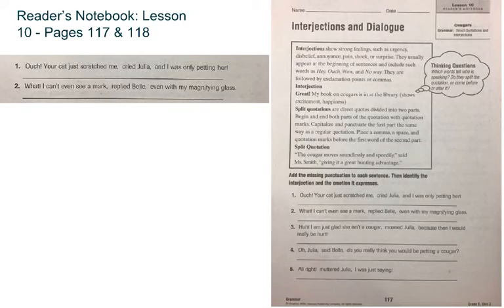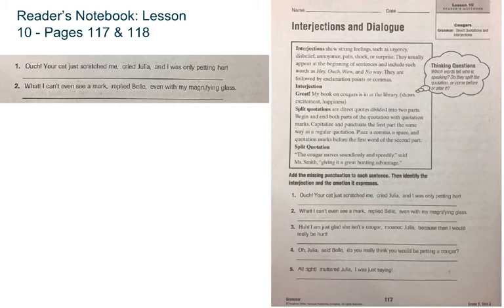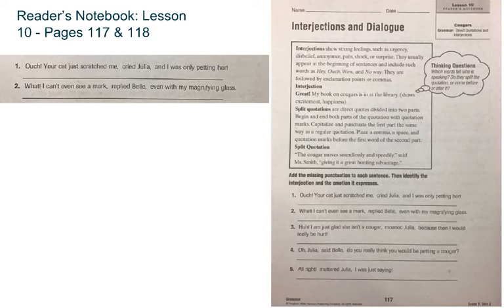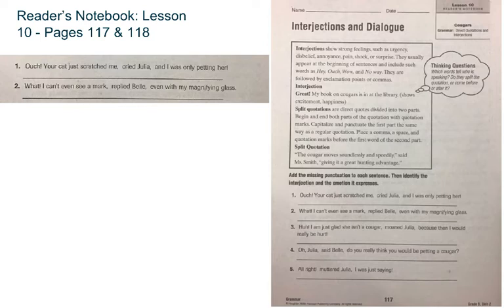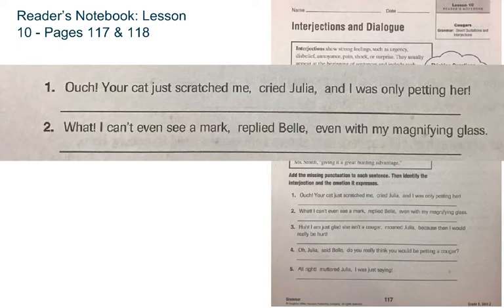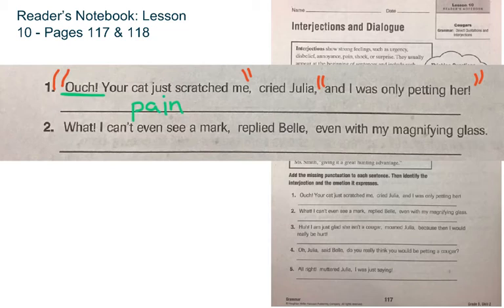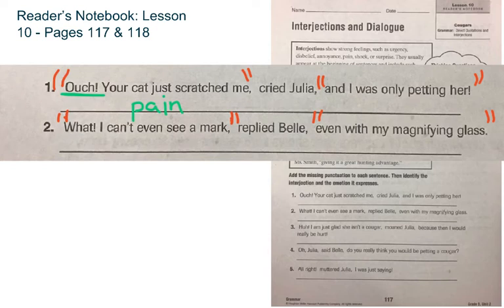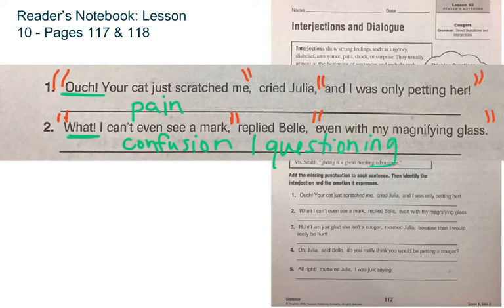Reader’s Notebook: Lesson 10 - Pages 117 & 118